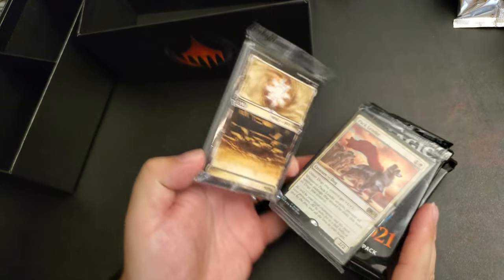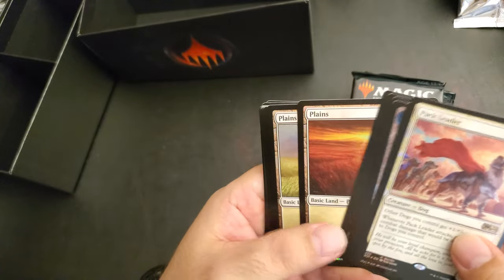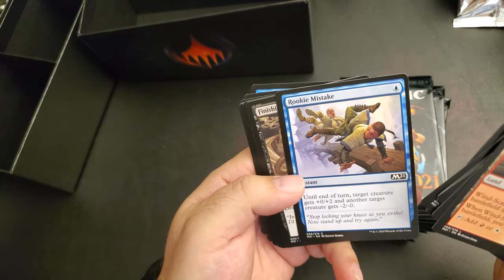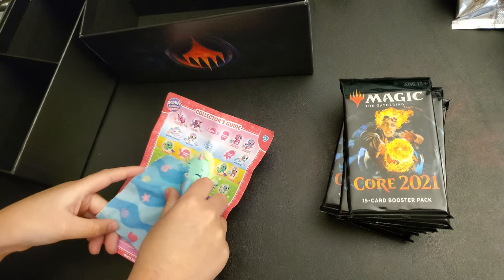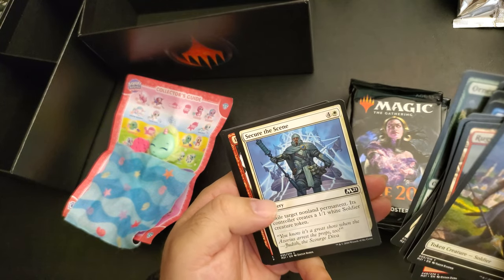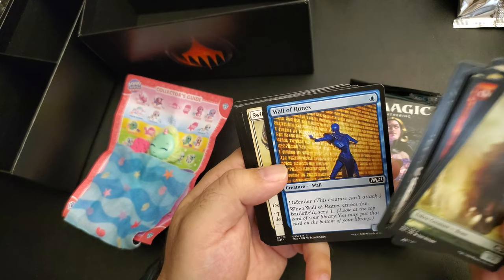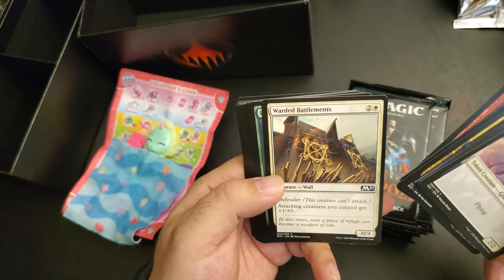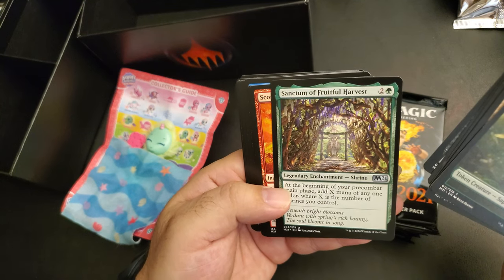MTG Core 2021 Bundle unboxing